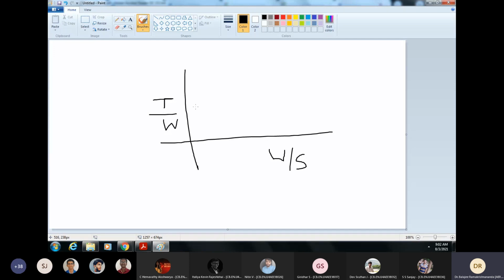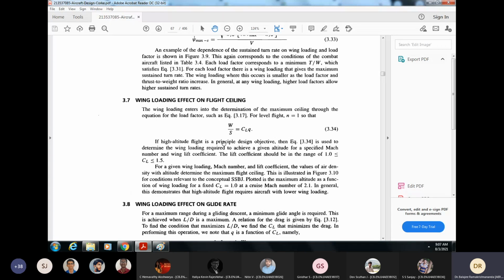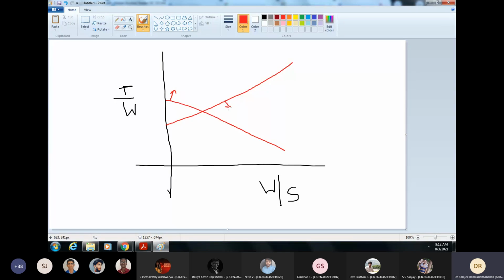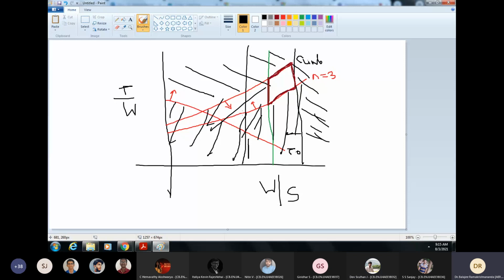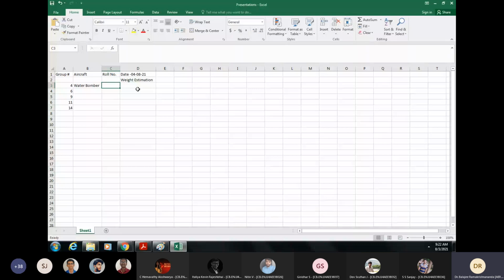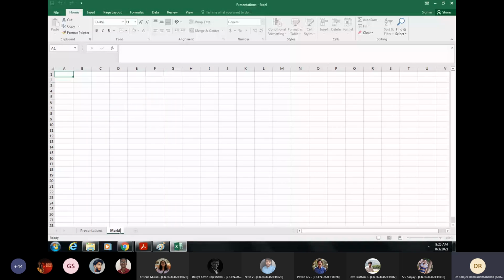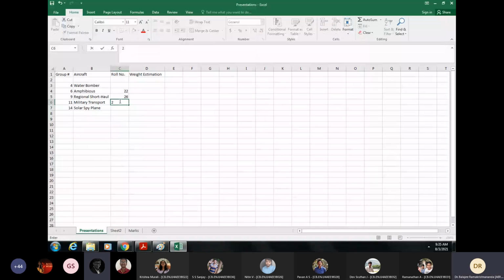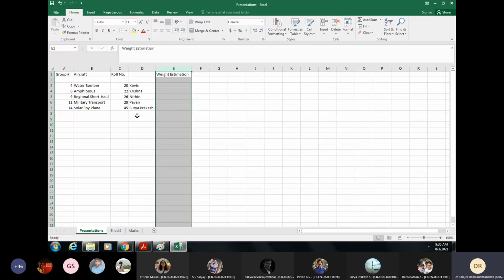AES402 3rd Aug